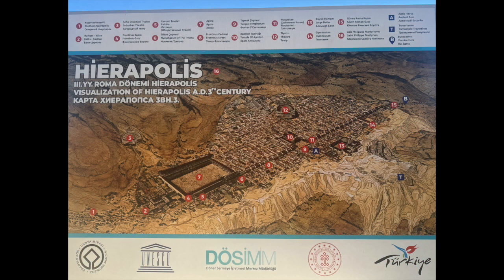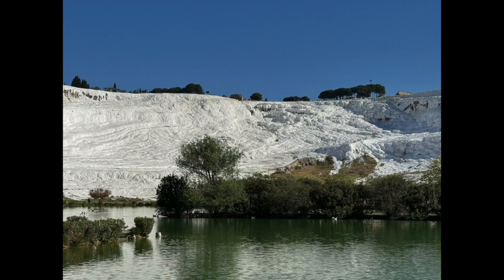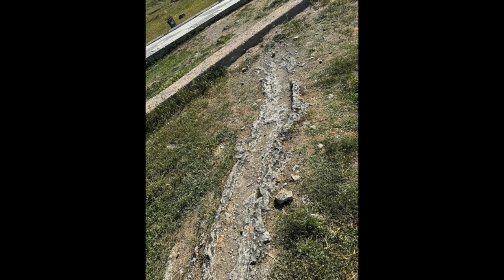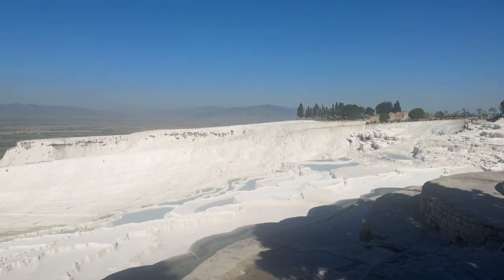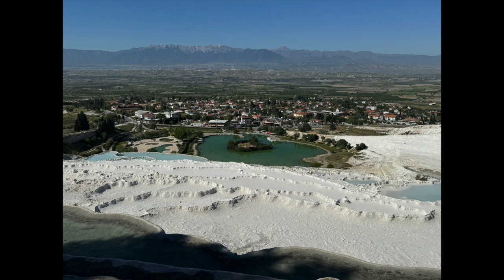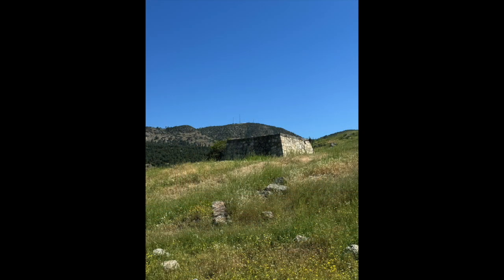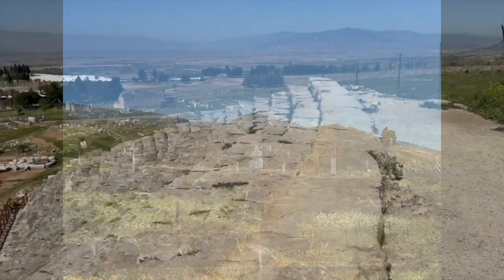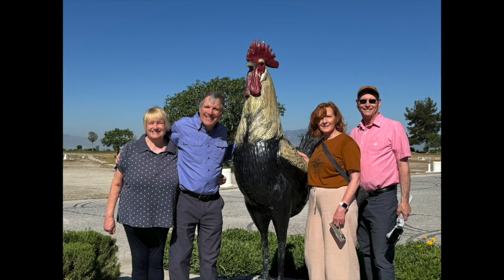058 Heirapolis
🎥 Explore the Ancient City of Hierapolis! 🇹🇷

This video captures the picturesque sights of Hierapolis, near Pamukkale in modern-day Turkey. Known in antiquity as the “holy city,” Hierapolis was home to many temples and sacred traditions.

🛁 It was also famous for its hot springs, which left behind dramatic travertine limestone formations that still blanket the hillsides like giant snowbanks.

🏛️ In this video, you’ll also see:
- A 15,000-seat theater beautifully restored
- Numerous sarcophagi from the expansive necropolis
- A brief history of Hierapolis and its spiritual and cultural significance

Historians believe the vast necropolis grew because many ill and aging people traveled here to seek healing in the sacred hot springs—and remained in the city until their death.

📍Take a journey through time and witness the beauty and reverence of this ancient healing center.

👉 Watch the video now and immerse yourself in the history of Hierapolis!

🔗 Where to Find More from Unveiling Jesus Christ

📚 Purchase the Book of Revelation Doctrinal Commentary: Unveiling Jesus Christ